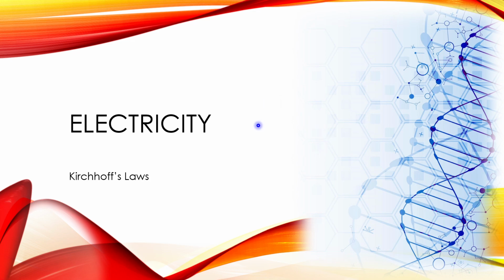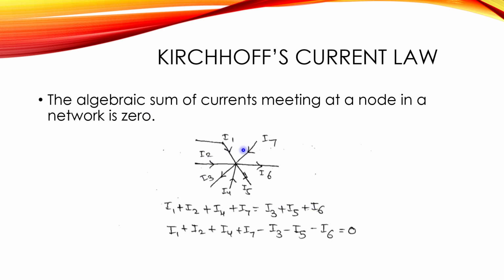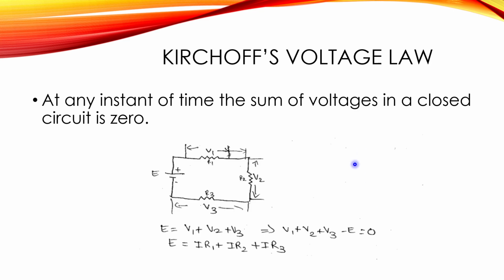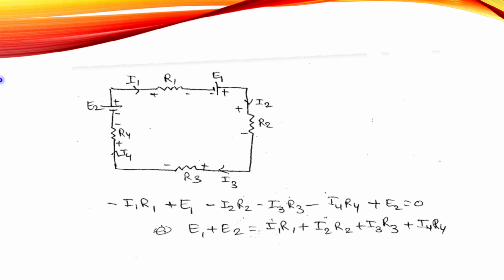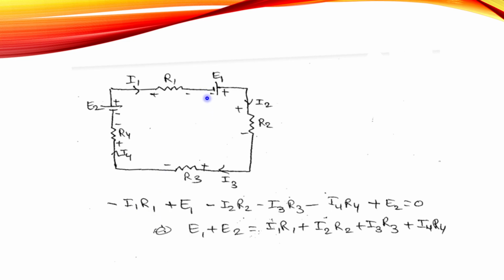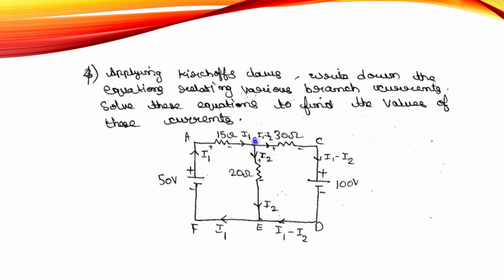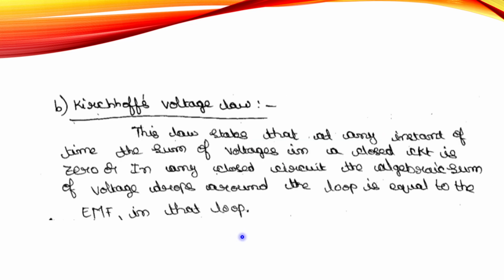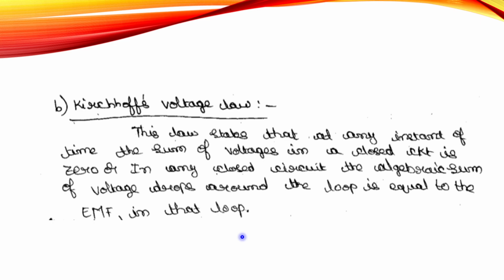ASK YOUR TOPIC||ELECTRICITY||KIRCHHOFF'S LAW'S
This is the explaination of the topic KIRCHHOFF'S LAW'S.
you can buy top quality lectures in our website.
All the lectures are related to Basic Electrical Engineering.
Later on we will provide lectures on other subjects also.